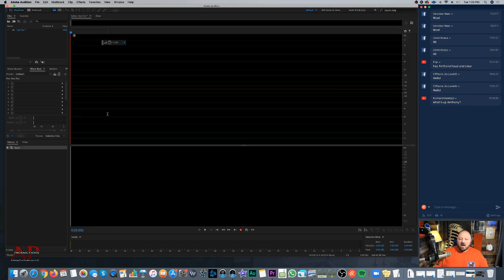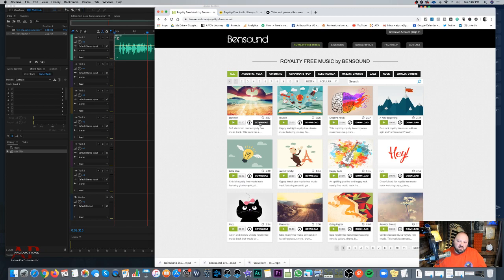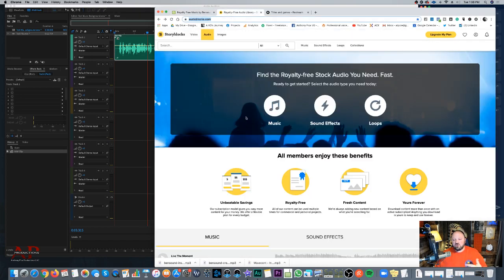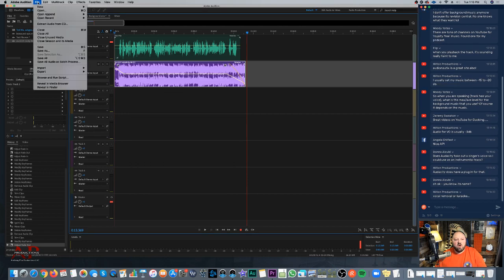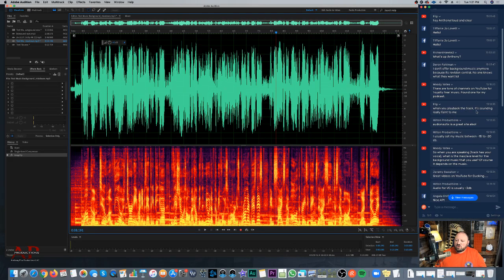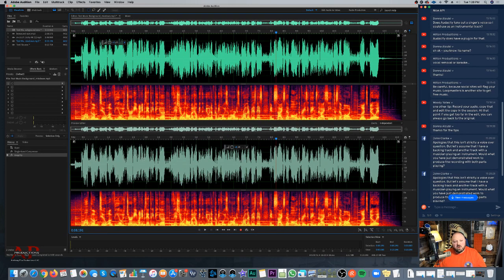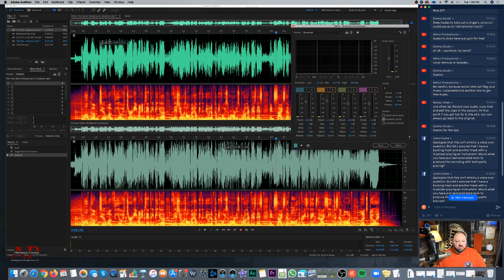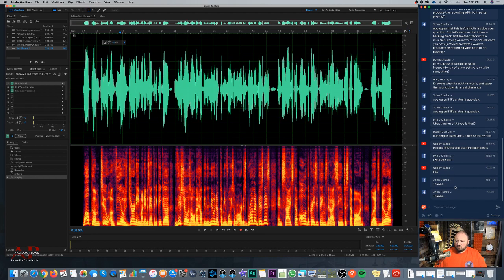Tech Tuesday Ep. 2 - How To Create A Voice Over With Background Music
I love to use Adobe Audition as my DAW and in this video, I show you how to add background music to a voice-over.

If you would like to learn more about using Adobe Audition to quickly produce a great voice-over,

Check out voice-over courses, groups, and learn more about how to work with me